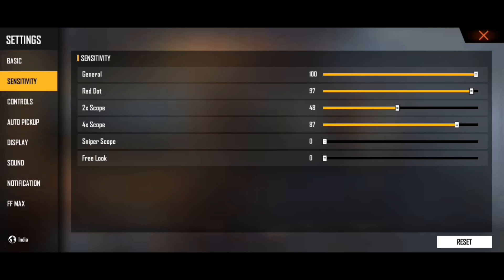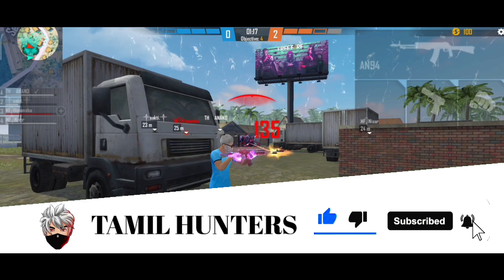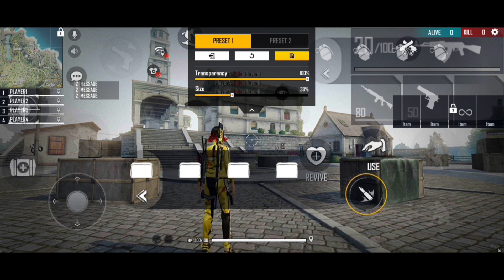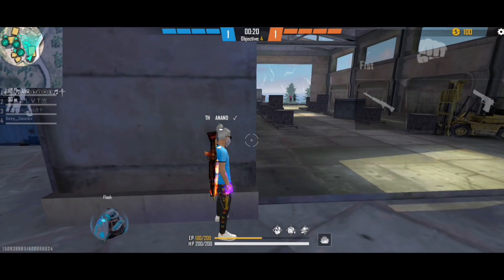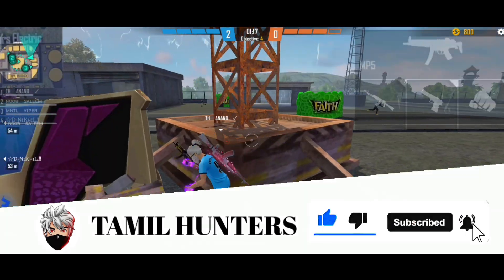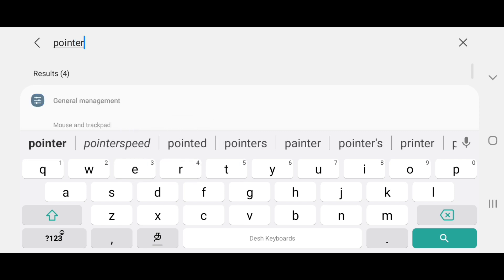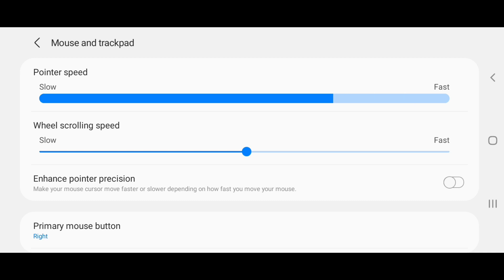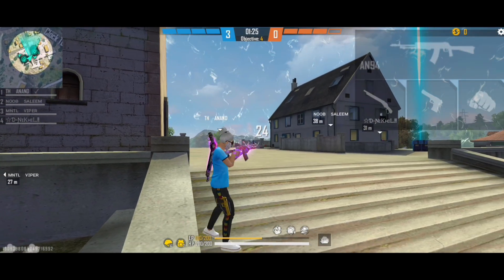Free fire headshot setting for low device || Free fire headshot sensitivity in tamil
Hey guys in this video about free fire headshot setting for low device and free fire headshot sensitivity settings explained in tamil

Free fire best sensitivity settings for one tap headshot 2022 tamil
Fee fire best sensitivity settings for one tap headshot
Free fire one tap headshot trick in tamil
Free fire one tap headshot trick in tamil sensitivity
Free fire 1 tap headshot trick sensitivity tamil
Free fire new event tamil today redeem code
Free fire headshot setting tamil
Free fire headshot setting tamil 2022 new update tamil
Free fire headshot setting mobile
Free fire settings
free fire one tap headshot trick in tamil easy 2022
free fire one tap headshot tamil
free fire one tap headshot sensitivity
free fire one tap headshot sensitivity 4gb ram
free fire one tap headshot sensitivity 2gb ram
free fire one tap headshot sensitivity 2gb ram tamil